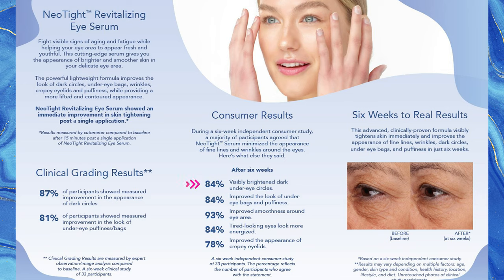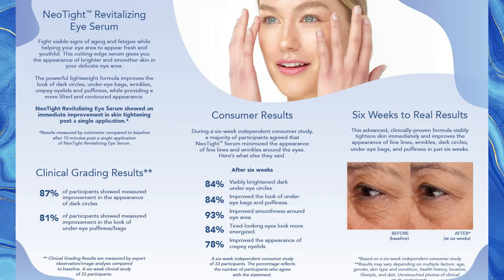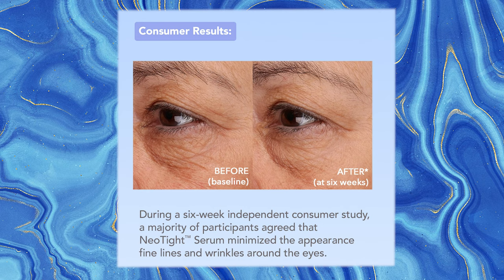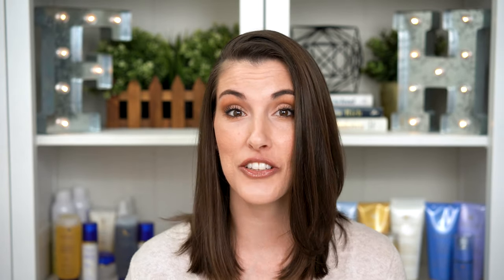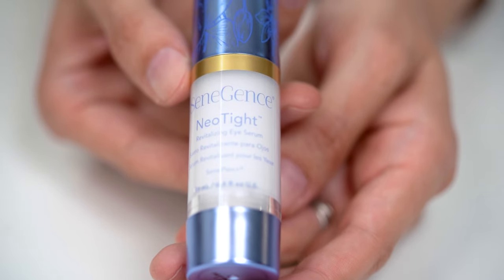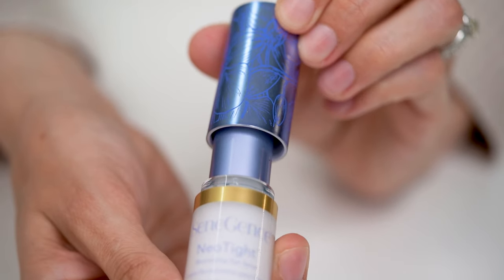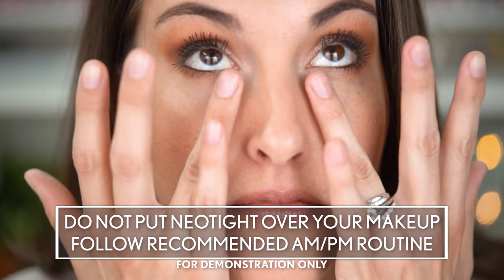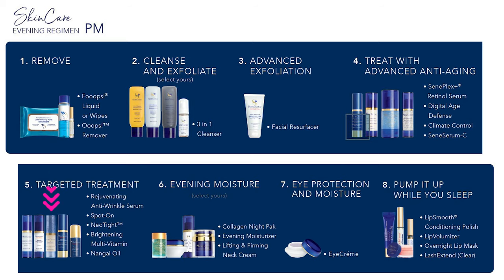NeoTight Revitalizing Eye Serum | SeneGence Product Overview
Holy Moly this product is SUPER exciting and I cannot wait to get my hand on it. It works within 3 minutes. Awaken your eye area with this serum that gives you the appearance of firmer, brighter, smoother skin in your delicate eye area. Formulated with powerful actives, this lightweight serum improves the look of dark circles, eye bags, wrinkles, and puffiness, while fighting the signs of aging and fatigue.

00:00 Intro
00:30 Independent Lab Test Results
05:38 How To Use
07:06 Wrap-Up

Ready to start your business and join the Fifteen Hats Society?

What is Fifteen Hats?
Hi I'm Ashley, and I was a successful corporate tax CPA. After years of long hours, moving across the country, and a son, I wanted more. So I got into direct sales on the side to connect with old friends and fell in love with being my own boss.

Then I decided to do it full time, and also have our son at home, and also grow my personal brand. Needless to say now I wear a lot of hats throughout the day as a mom, business owner, team leader, wife, chef, maid, and on and on. and so Fifteen Hats was born.

It's a lifestyle brand of sorts catered to the motivated, get it all done, pursue her own happiness, professional woman. Here you will find valuable content to help you grow your own business while learning how to do so much more than you thought possible.

You can live life in love and abundance if you work for it...and you can follow along as I work for it too.